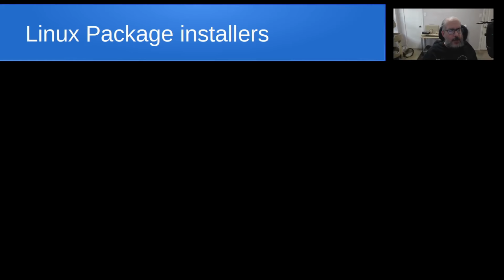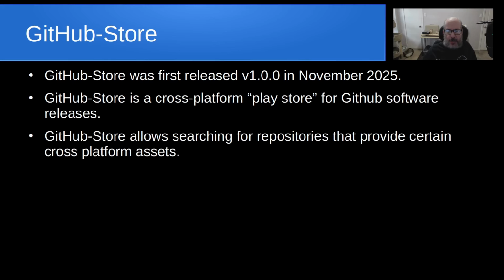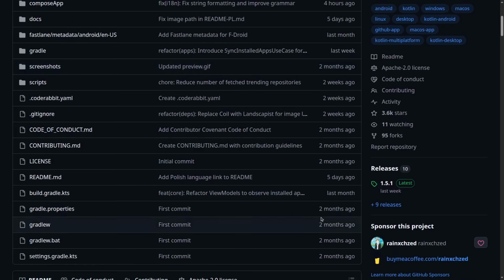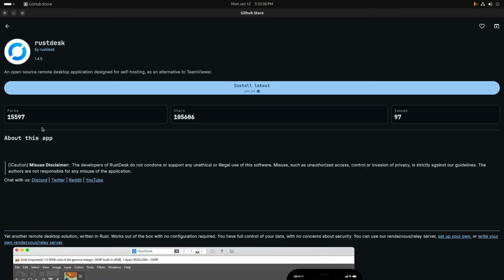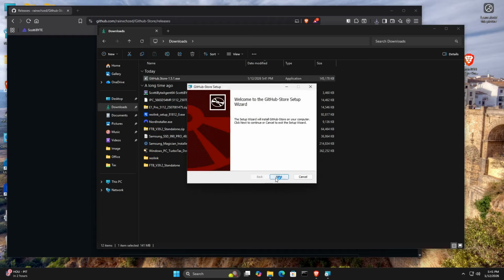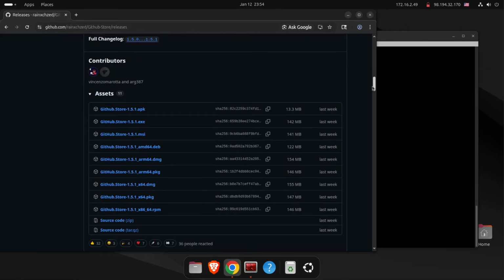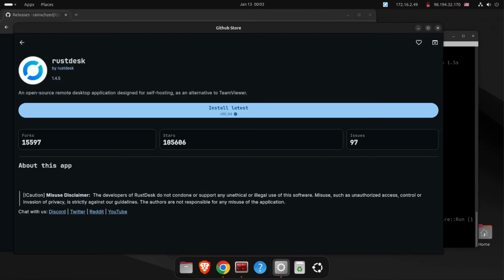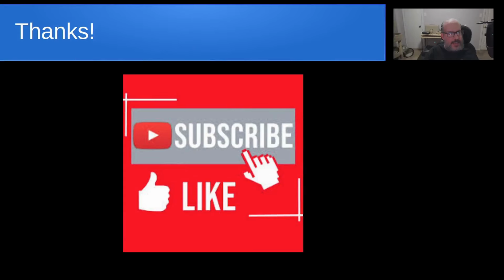GitHub Store (Windows, Linux, MacOS & Android)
GitHub-Store is a "Play Store" type application installer for GitHub projects.  There are Linux, Windows, MacOS and Android GitHub-Store variants.  GitHub-Store is designed to install applications for which there are desktop clients variants for your OS.